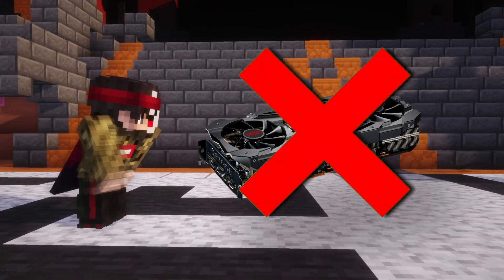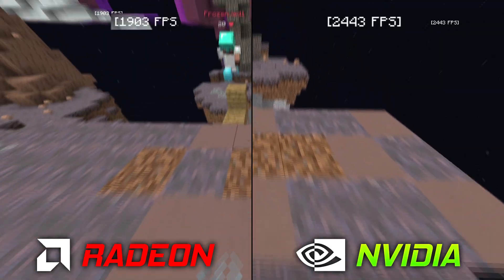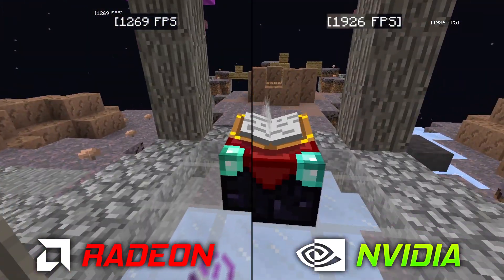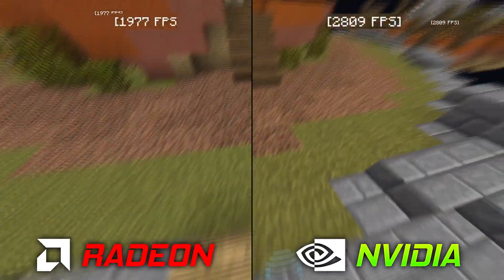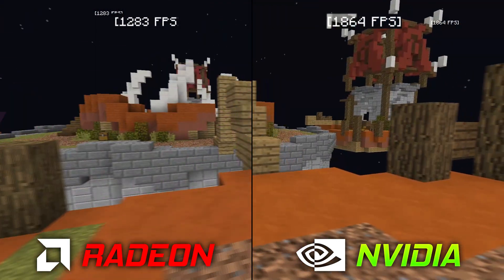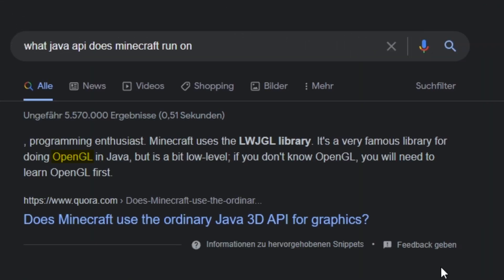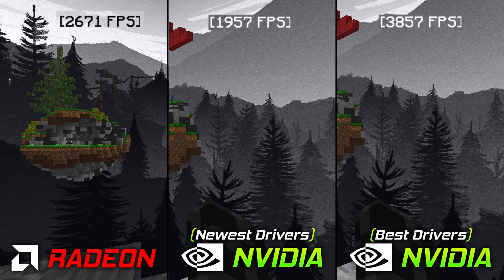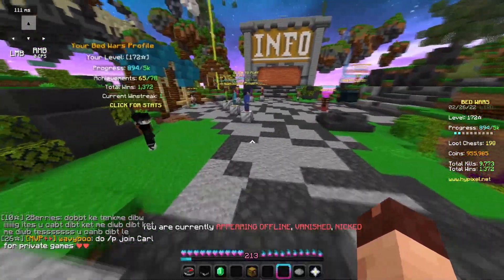This Doubled My Fps Minecraft! Nvidia vs Amd Gpu Test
Does Gpu Matter? Minecraft Nvidia vs Amd (Fps test)
Does Gpu Matter? Minecraft hypixel bedwars Nvidia vs Amd Fps test Comparision best minecraft fps settings to get more fps
How To Get MORE FPS in Minecraft 2021 Fps boost Guide BEST Minecraft Video Settings for fps Increase, fps Boost and improve fps frames all versions Tutorial BEST Minecraft Settings Tutorial

Hey guys Today we are going to be comparing two different graphics cards (GpuS) to see where gpus matter or not in minecraft. we are going to be testing this in hypixel ranked skywars, hypixel bedwars, hypixel duels and single player..showing you guys How To Get MORE FPS in Minecraft 2021 fps boost Guide BEST Minecraft Video Settings for fps Increase, fps Boost and improve fps frames all versions Tutorial. And comment Fps you had before and after this video :D. If you guys were searching for how to reduce lag in Minecraft then this is the perfect video. This video was rendered in 4k 60fps so its smooth and has motion blur. ♥ Don't forget to rate the video like or dislike, if you dislike then comment what i could improve!♥ every comment counts ♥.
▬►Social Media and Discord
(Use code ''hacks'' for - 2x earning boost! Highest earning multiplier you can get)